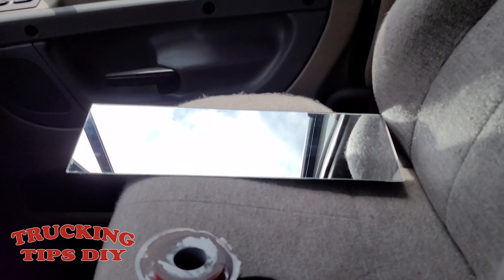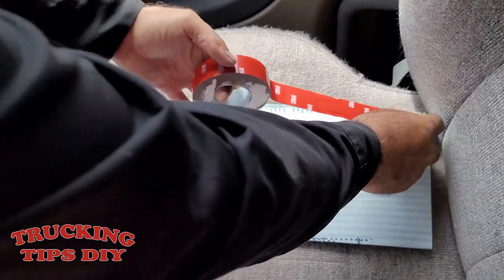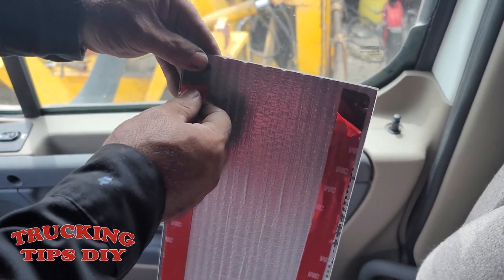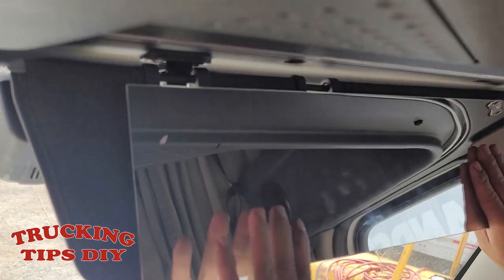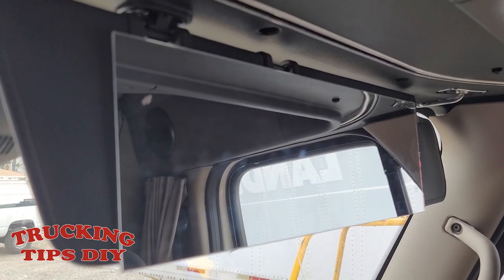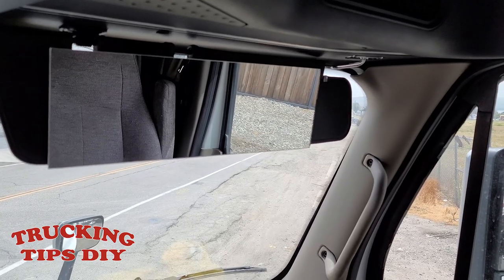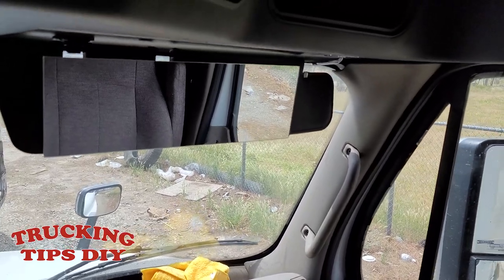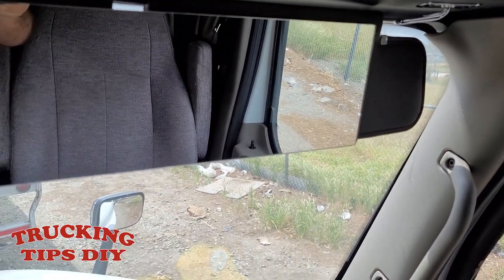Blind Side Backing Semi Truck Using Mirror Trick / Trick to blind side back using mirror